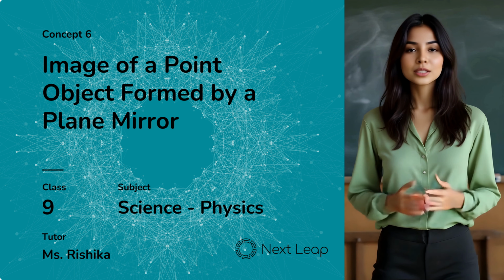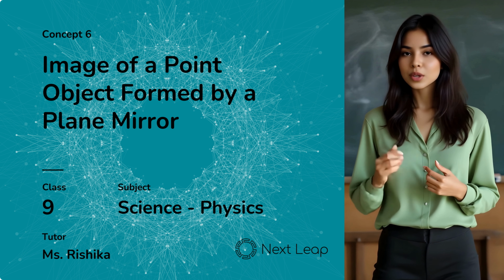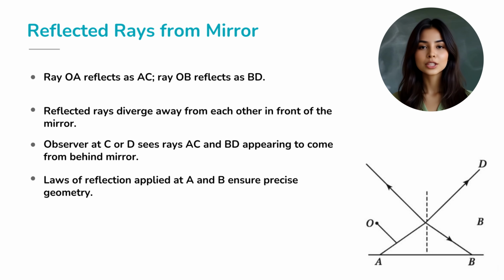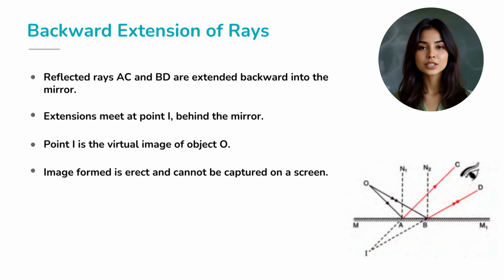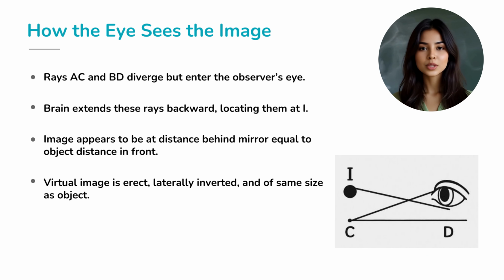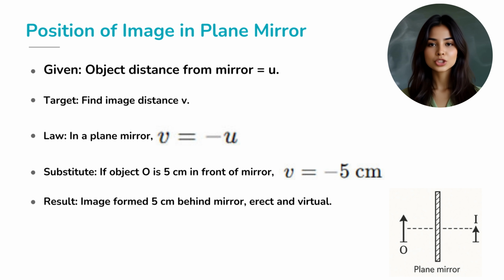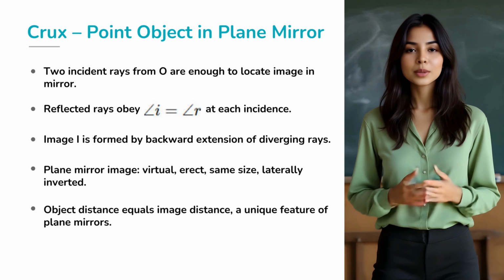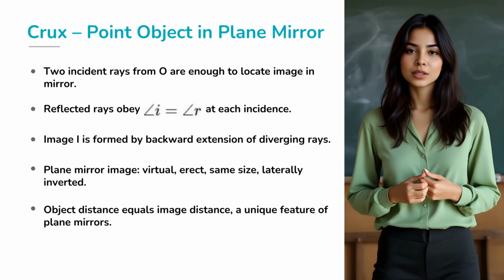Image of a Point Object by a Plane Mirror | Class 9 Physics | Reflection of Light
💡 Ever wondered why you always see your image exactly opposite in a mirror?
 In this video, we focus on the Image of a Point Object by a Plane Mirror – a fundamental concept in ICSE Class 9 Physics. Using ray diagrams, we’ll understand how two rays are enough to locate the image of a point, why the image is always virtual, and how object and image distances remain equal.
We’ll also cover observer’s perception of rays, detailed ray constructions, and worked examples that will make this topic exam-ready and crystal clear.

 1️⃣ Rays from a Point Object – How two rays are enough to trace an image.
 2️⃣ Reflection from Plane Mirror – Rays following the law of reflection.
 3️⃣ Virtual Image Construction – Backward extension of diverging rays.
 4️⃣ Observer’s Perception – Why the brain sees the image behind the mirror.
 5️⃣ Worked Example – Proof that image distance = object distance.
 6️⃣ Concept Closure – Summary of point object imaging in plane mirrors.

 ✔ Step-by-Step Ray Diagrams – Easy construction method explained.
 ✔ Exam-Oriented – Covers definition, proof, and numerical example.
 ✔ Conceptual Clarity – Explains why the image is always virtual and erect.
 ✔ Real-Life Connect – Understanding why your reflection feels "behind the glass".
 ✔ Board-Focused – Perfect for ICSE Class 9 Physics syllabus.